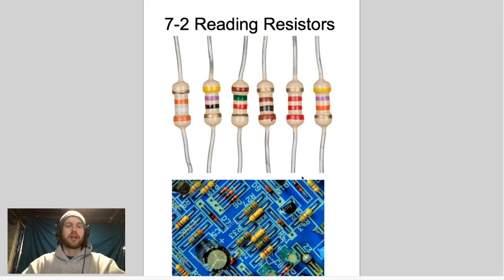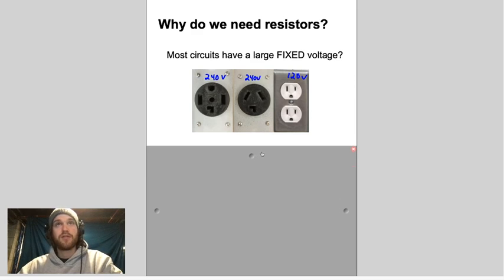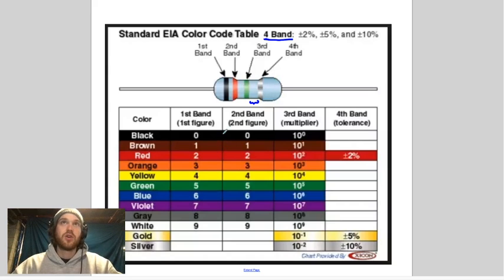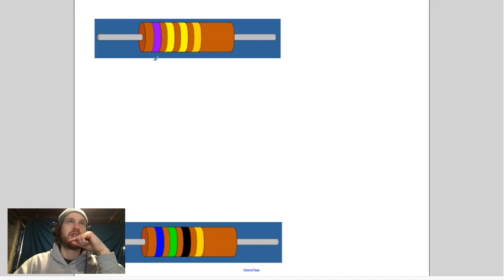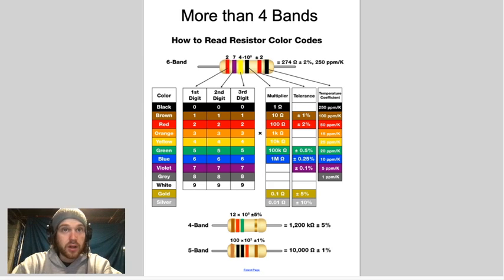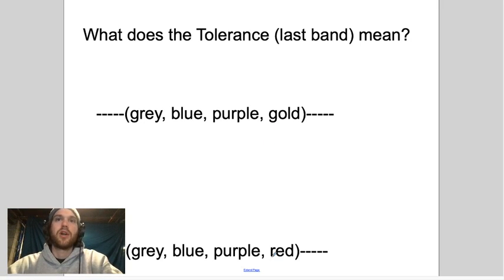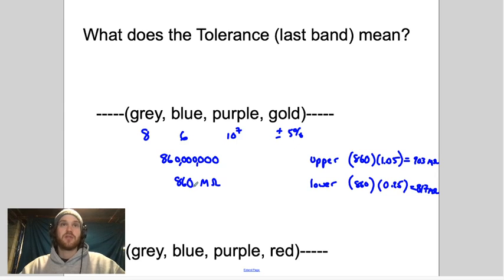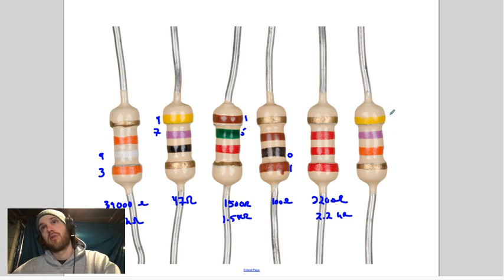7-2 Reading Resistors